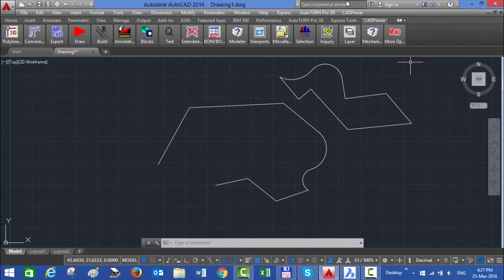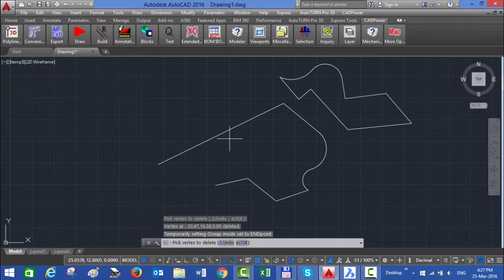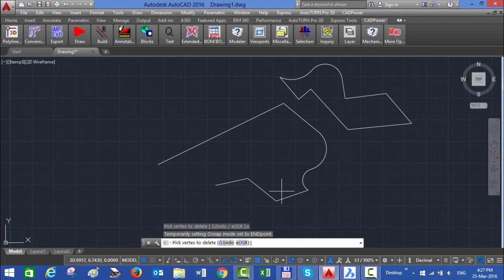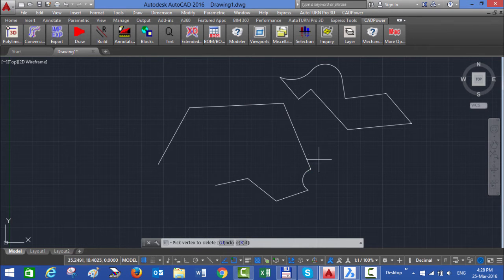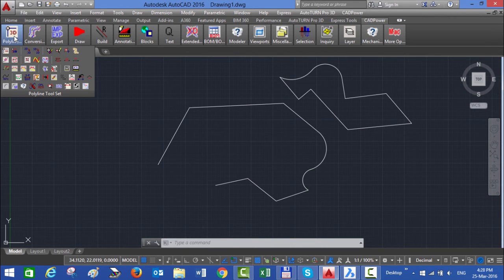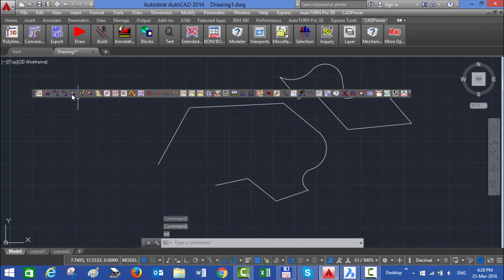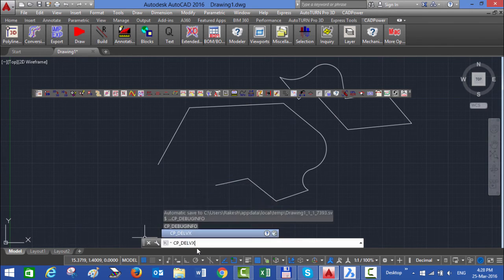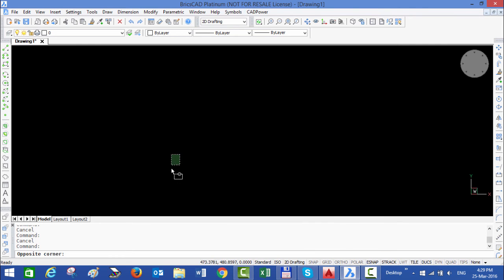Single pick delete vertex tool in AutoCAD & BricsCAD - enabled by CADPower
The CP_DELVX command eliminates multiple keystrokes and offers a single pick delete of polyline vertices with full undo control within.

365/8, “Hasmitha Avenue”, First Floor
16th Main Road, Jayanagar 4T Block,
Bengaluru – 560 041, India.